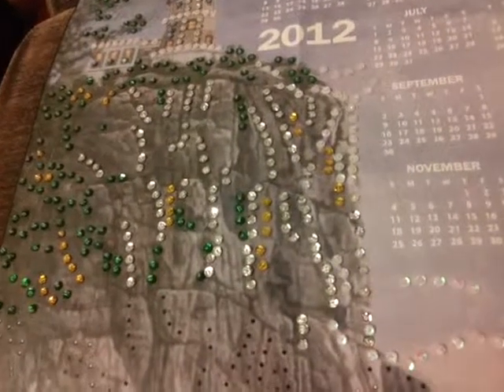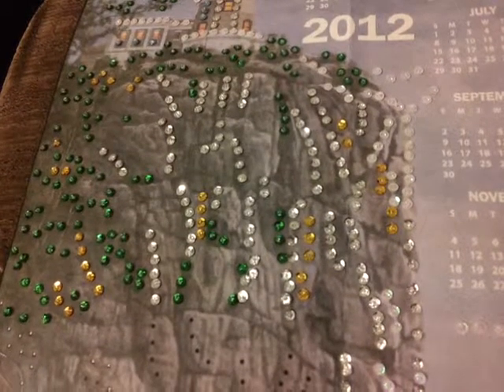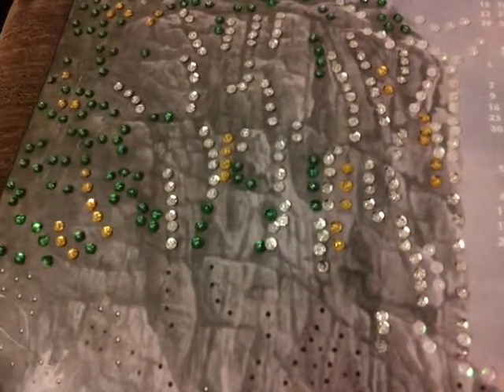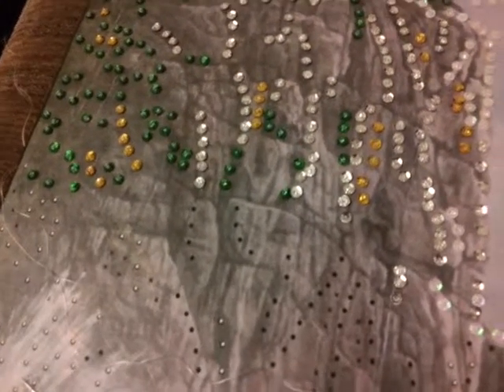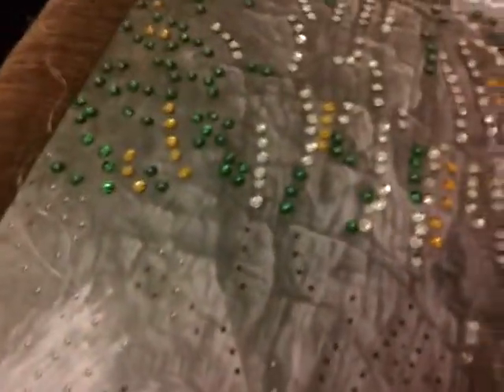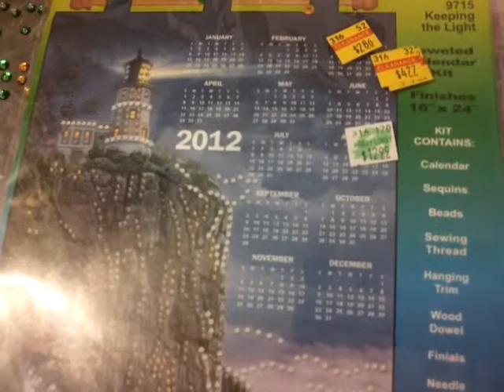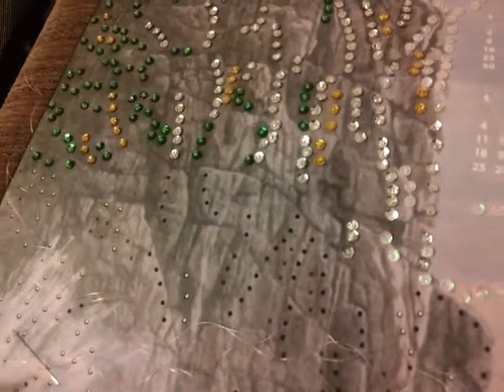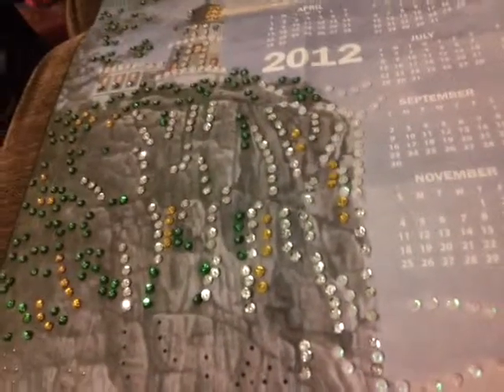Fun craft to do!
Sequin beaded calendars are fun to make! This is the first one I ever made.